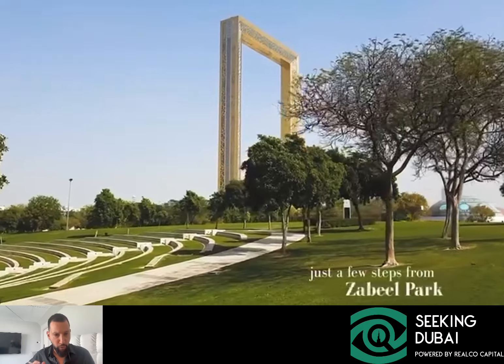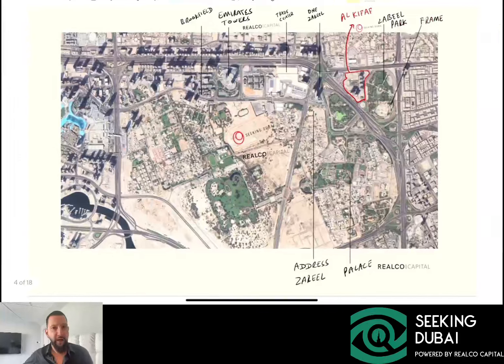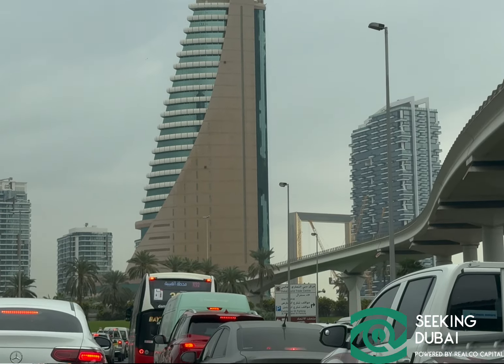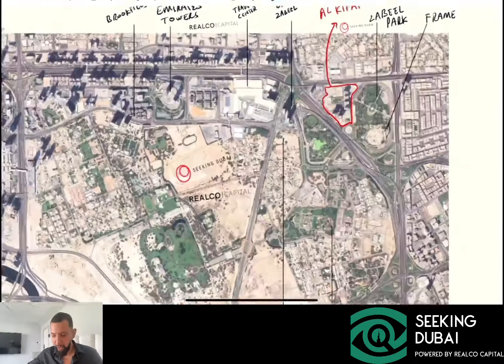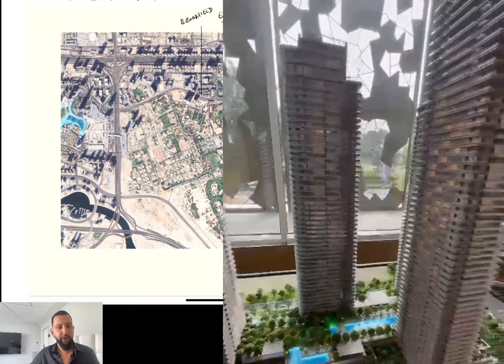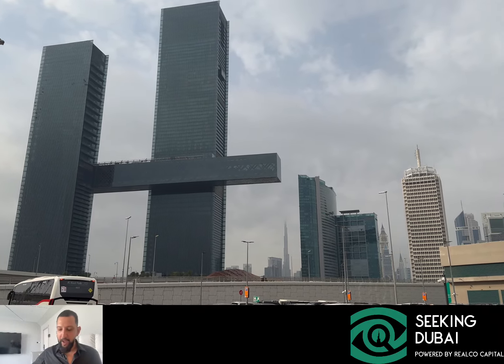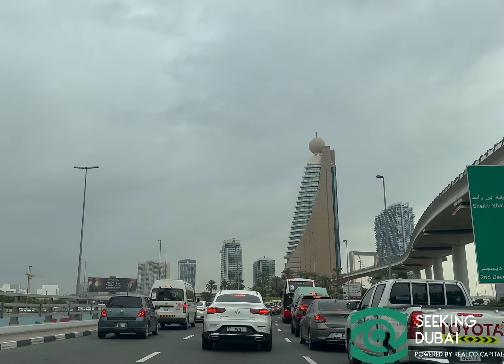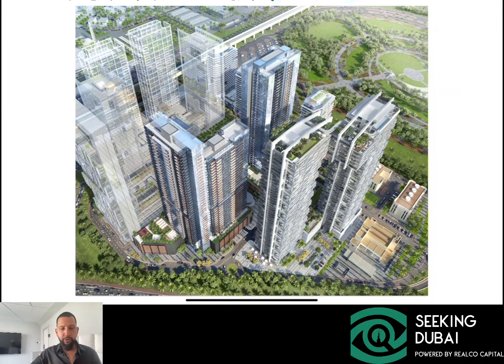Amazing investment near DIFC Dubai - Wasl1 Parkside Residence I Seeking Dubai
In this video we summarize the Wasl1 master-development and the launch of Parkside Residence Tower A. We talk about the location, share exclusive footage and discuss prices & payment-plans.